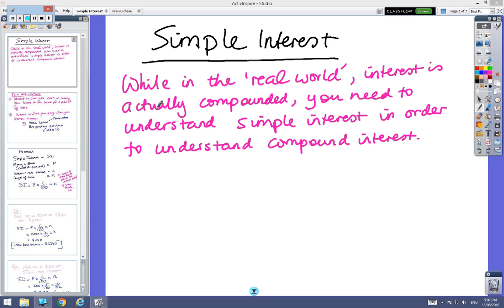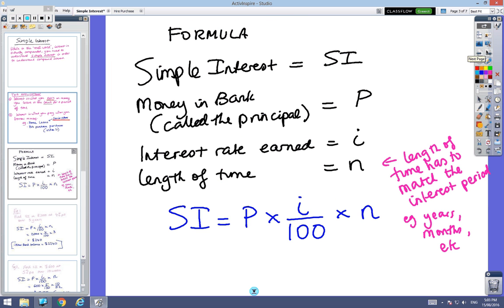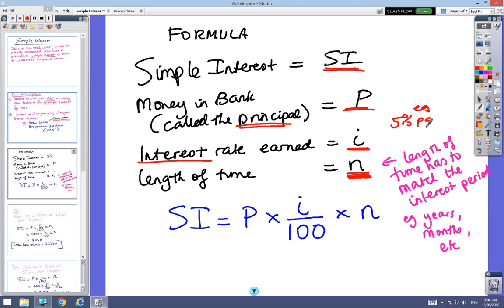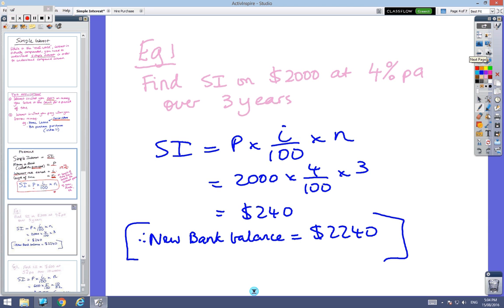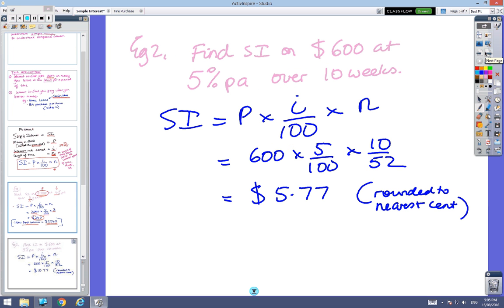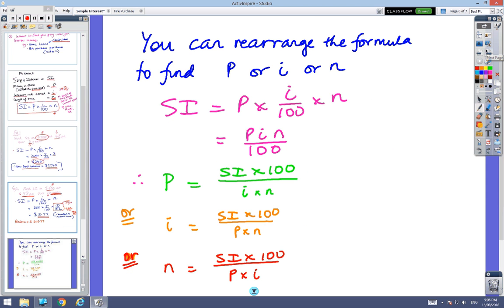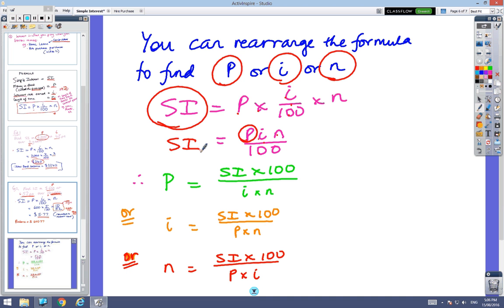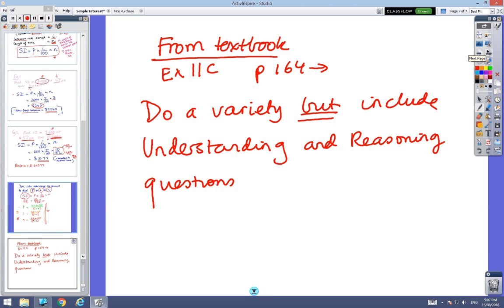Simple Interest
Year 9: Simple Interest